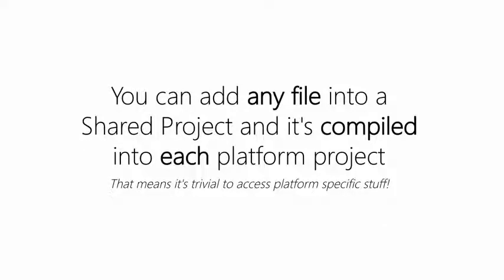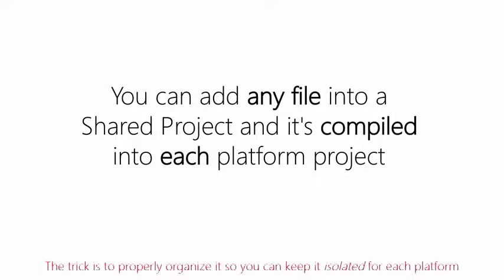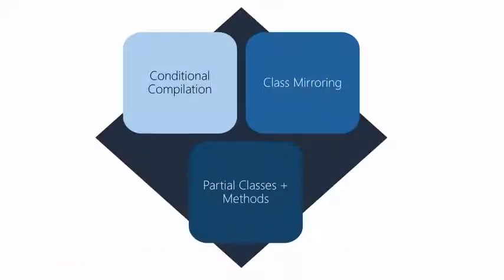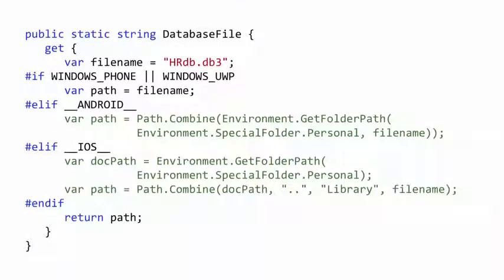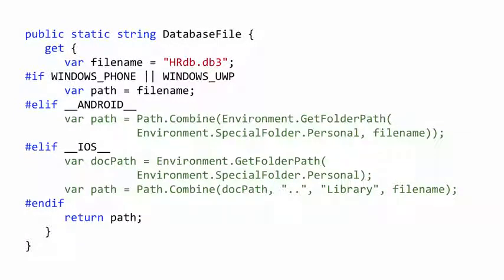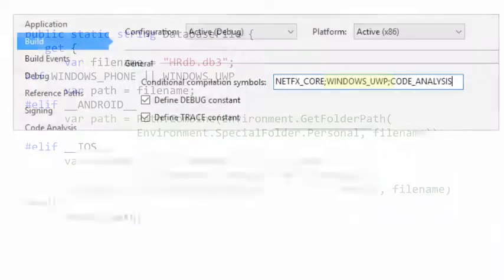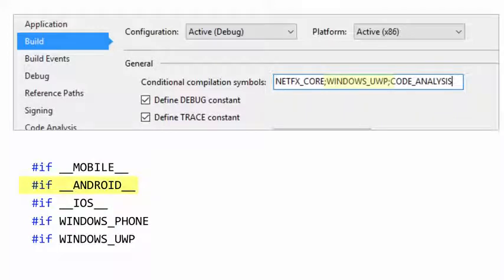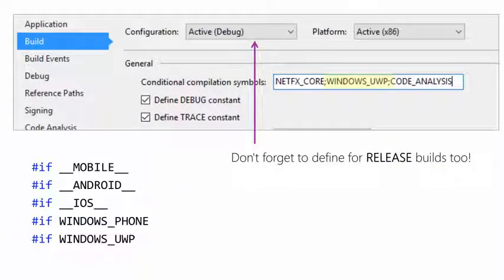XAM110 Conditional Compilation xamarin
One advantage to Shared Projects is that you can utilize platform-specific APIs directly. This is possible because the source file is compiled as part of the project. However, the file is included in the other projects too! As a result, we need some way to isolate platform-specific code so that we don't compile it on the other platforms. The first approach we are going to look at to do this is conditional compilation.